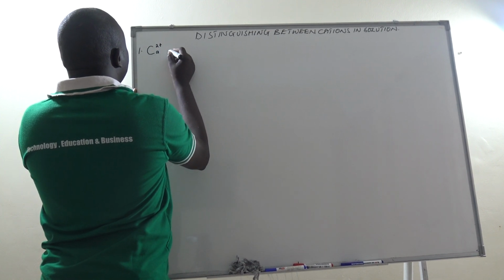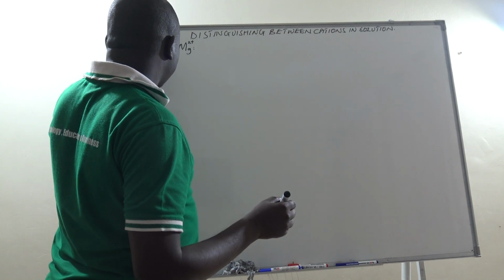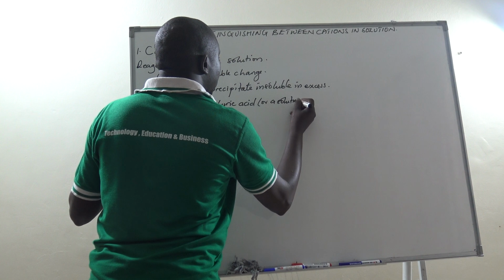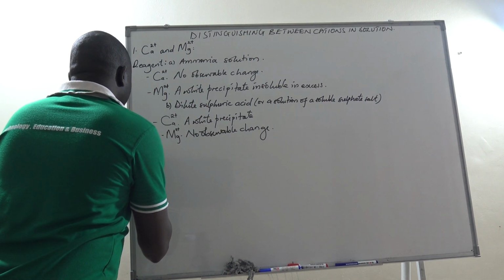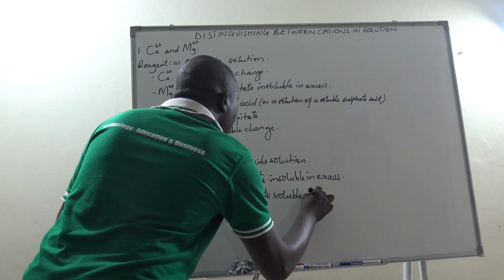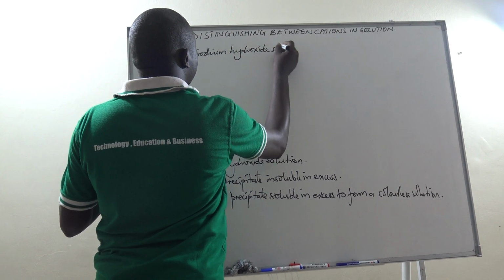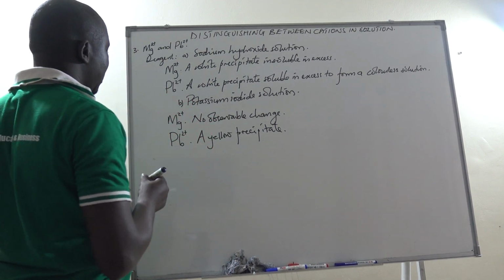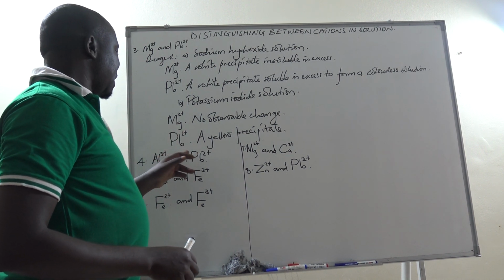DISTINGUISHING BETWEEN CATIONS IN SOLUTION